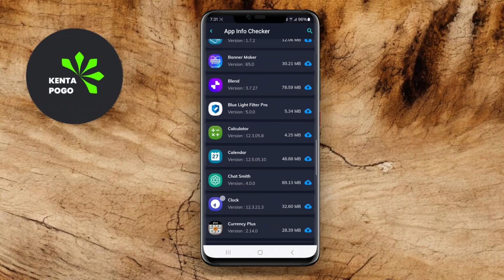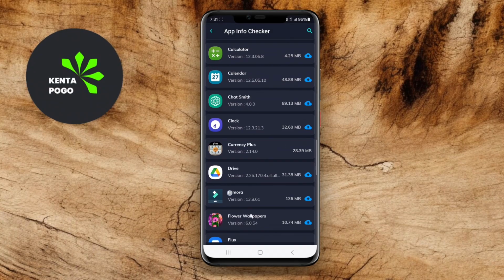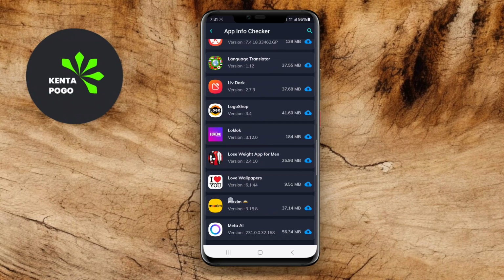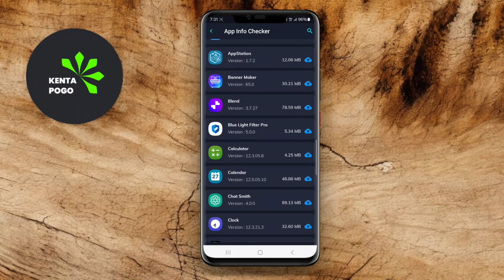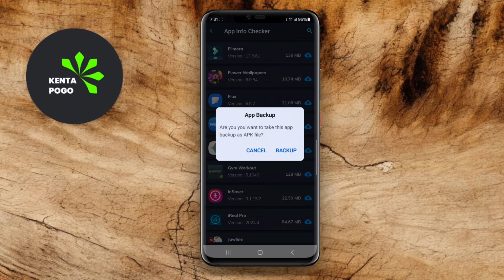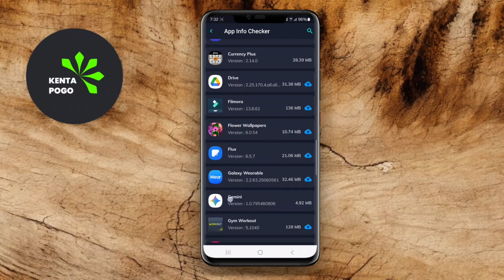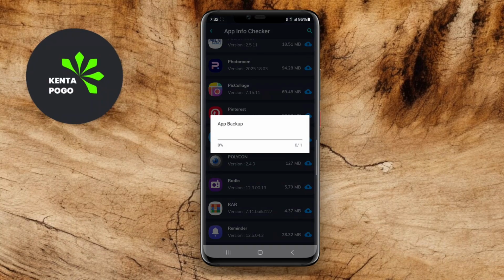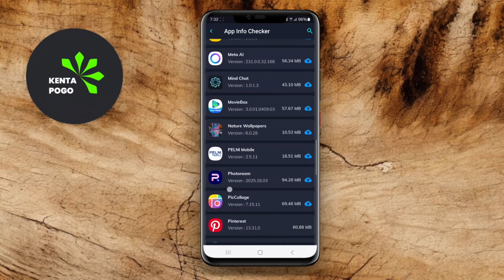Best App Backup for Android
Best App Backup is an Android application that allows users to securely back up and restore their apps with ease. It helps preserve app data, settings, and APK files, making it ideal for switching devices or protecting against data loss. With a user-friendly interface and fast performance, it’s a reliable tool for managing app backups locally or to the cloud.